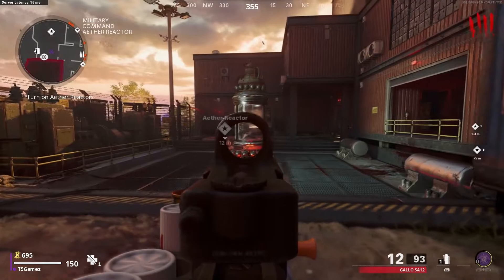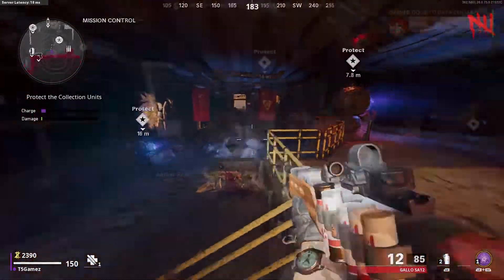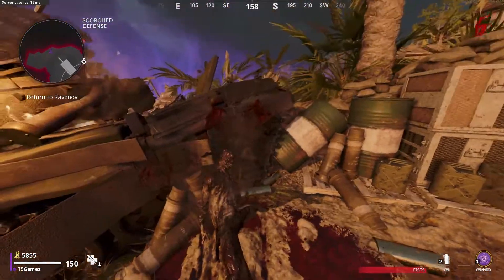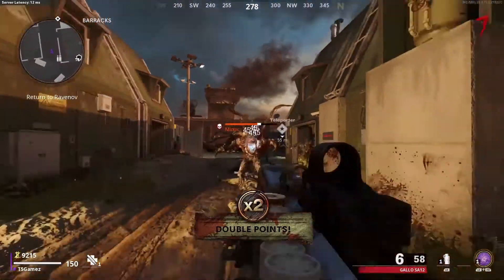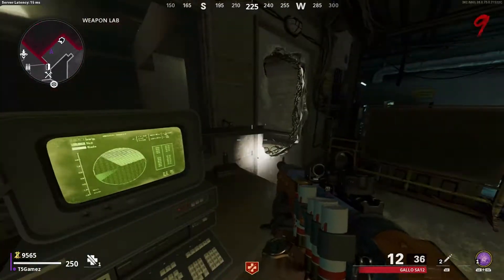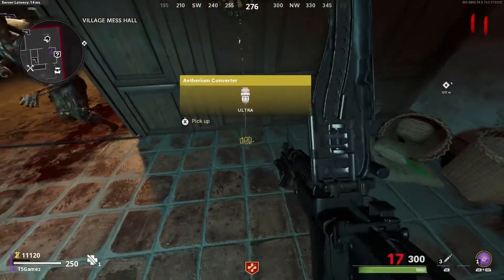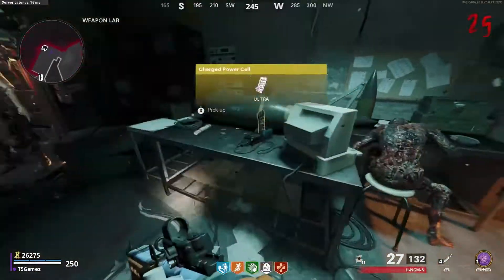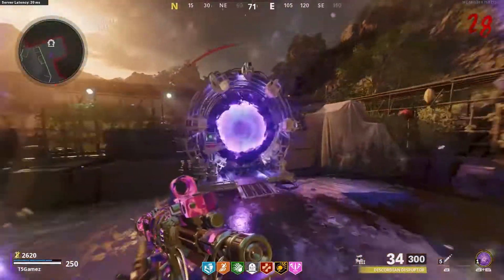HOW TO BUILD THE *NEW* "RAI K-84" WONDER WEAPON - EASY! - Firebase Z Weapon Guide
Hope you guys liked the video! Lets reach 10 likes? :)